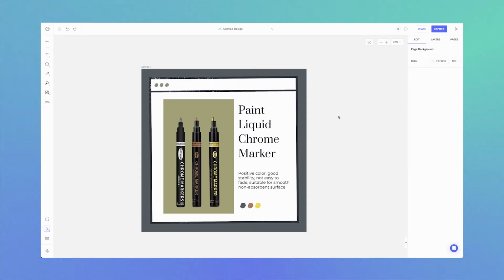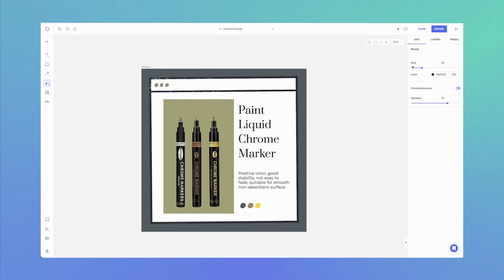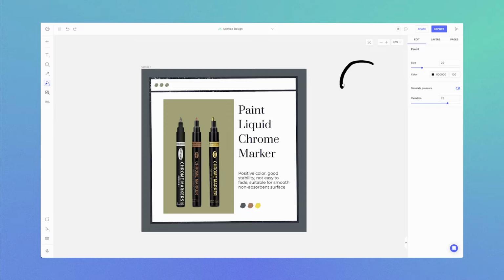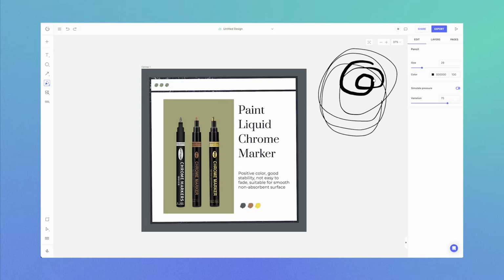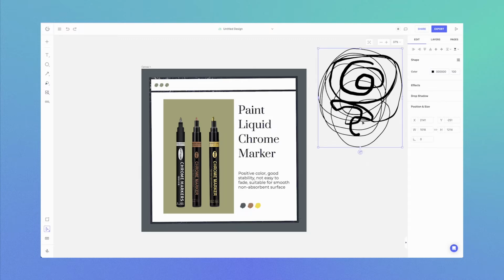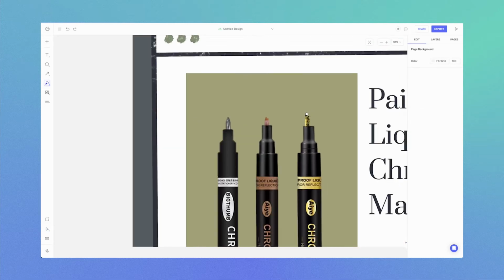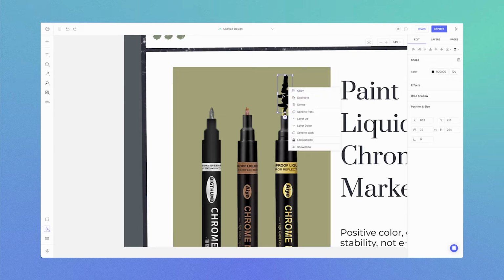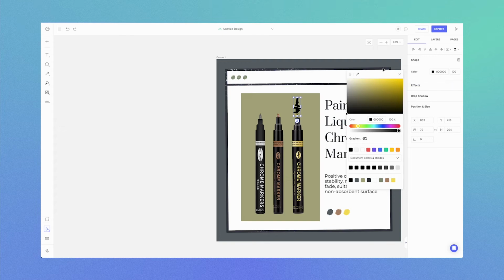Using the Pencil Tool Tutorial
You can use the pencil tool for sketch-ier free form strokes. Unlike the pen tool, it doesn't create anchor points. Play around with it and share your results with us, we'd love to see how you utilize this tool.